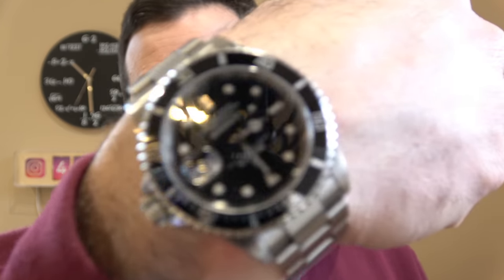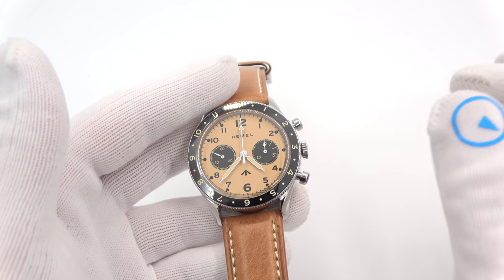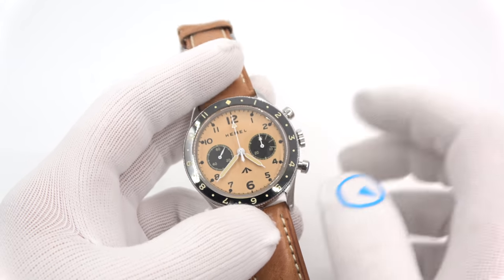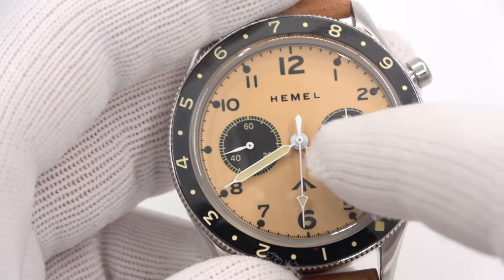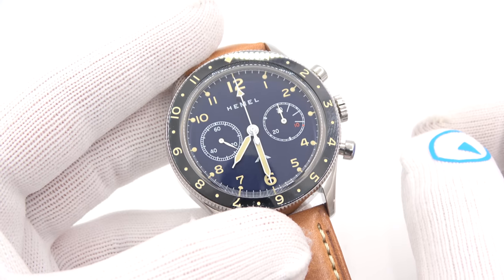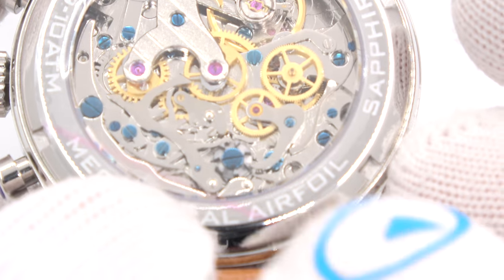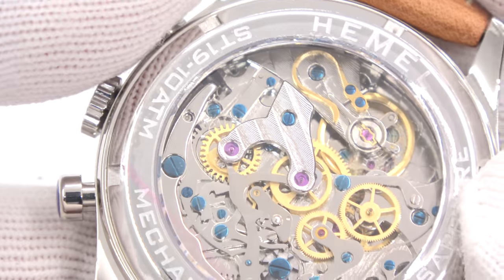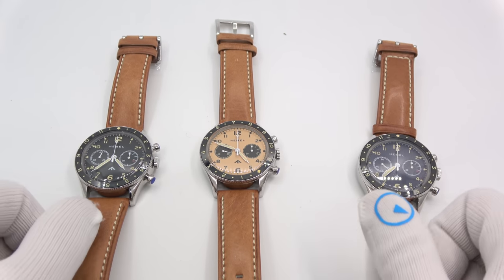Hemel HF15 Pilot's Chronograph Watch - the perfect crossover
Today we are checking out the Hemel HF15 Airfoil. This is a mechanical chronograph done in a pilot's watch style. Features a beautifully designed dial, sapphire crystal, ST-19 movement and ceramic lumed dual time insert.